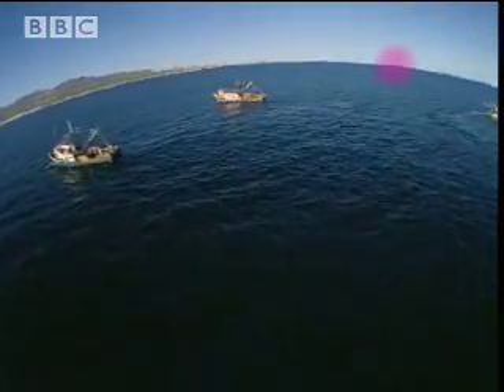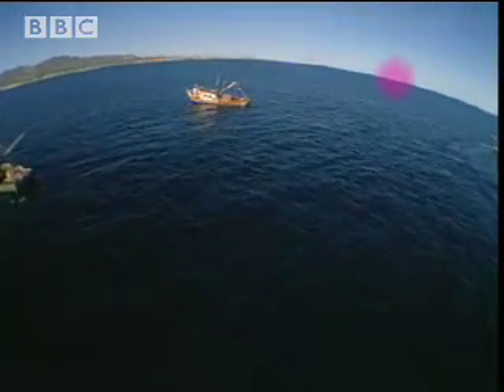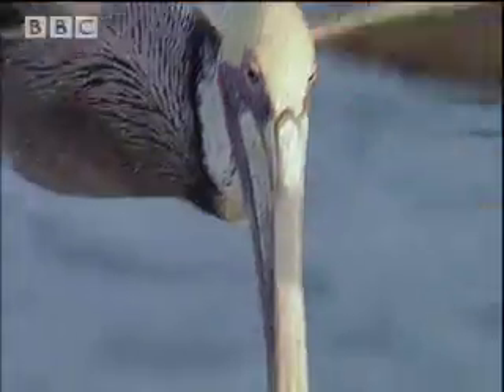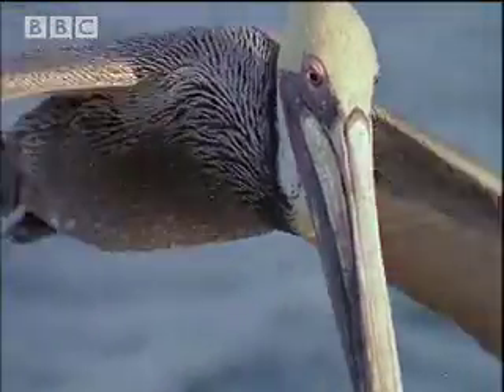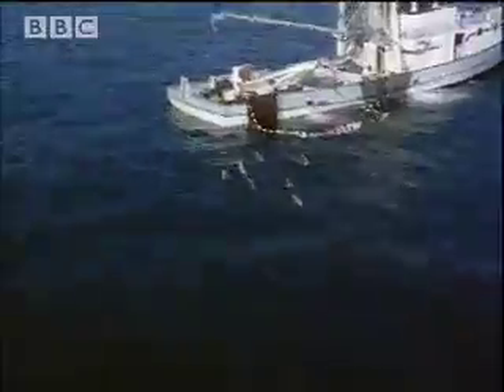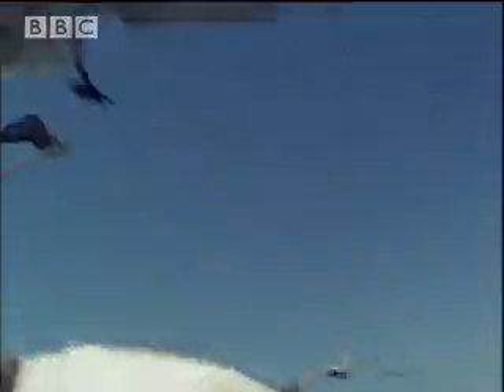Supernatural Powers of Ocean Animals | BBC Studios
Turtles and Brown pelicans both use an extraordinary internal navigation system to find their way home, using the poles as their bearings and magnetite as their tool. Amazing wildlife film from BBC Worldwide.